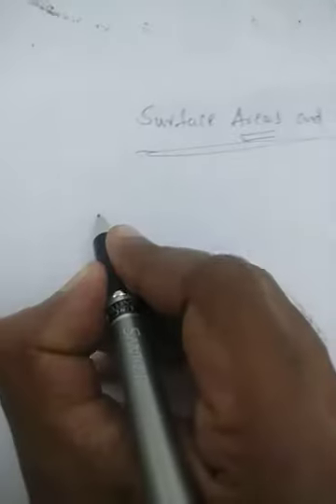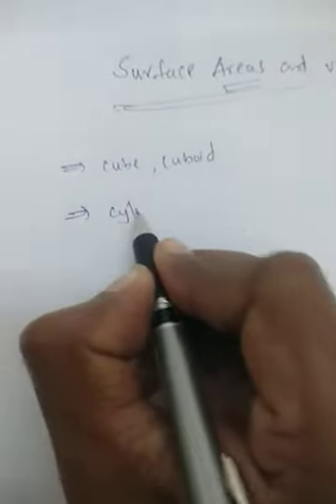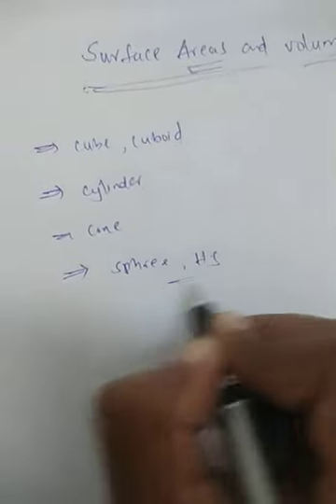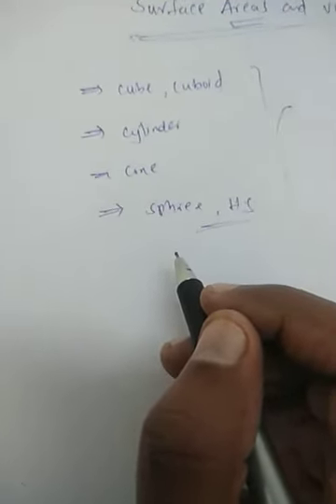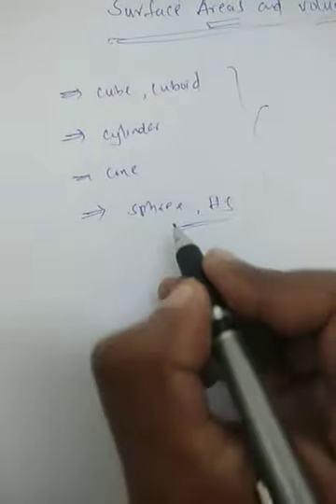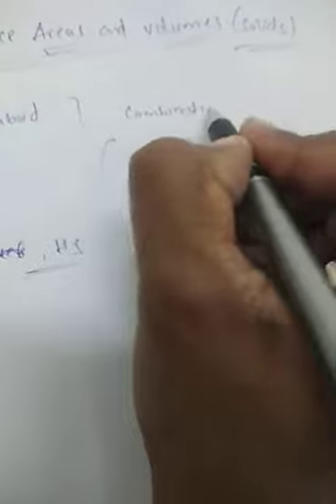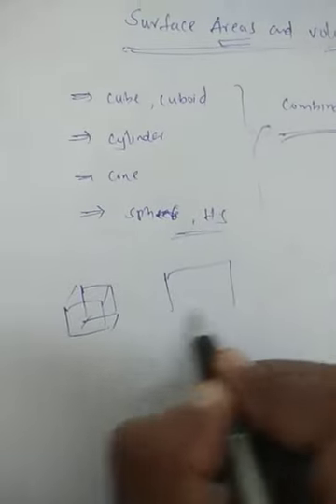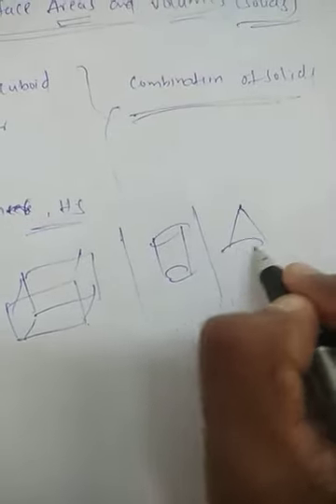Surfac Areas & volumes -1